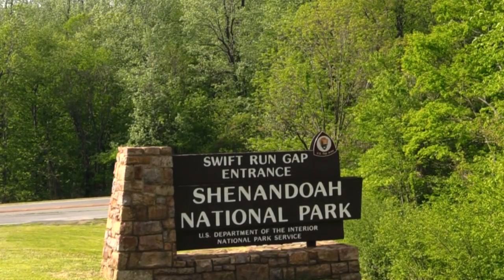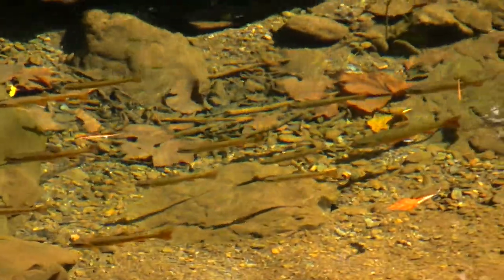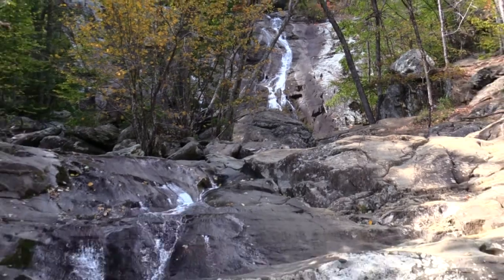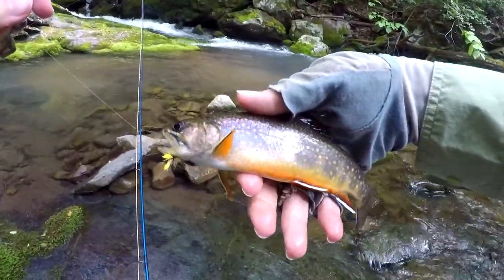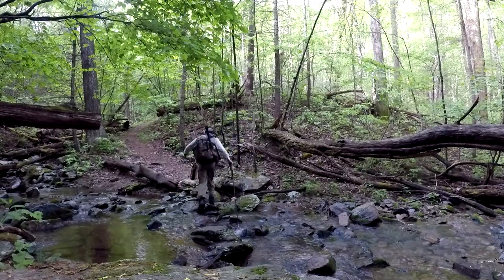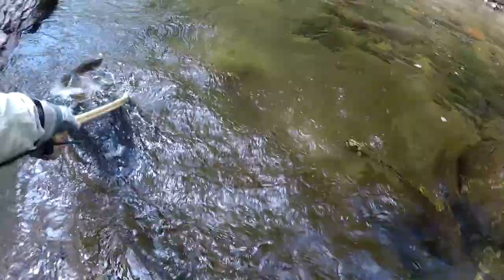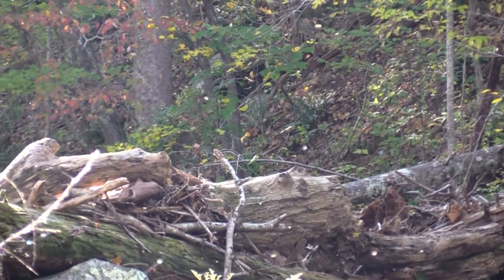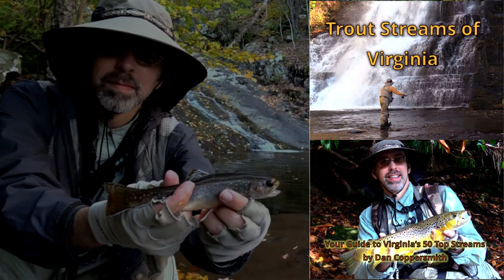Trout Streams of Shenandoah National Park, VA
The second trailer for the DVD Trout Streams of Virginia, this focuses on the portion covering Shenandoah National Park and the many good brook trout streams to be found there.  The DVD is available from Amazon or my